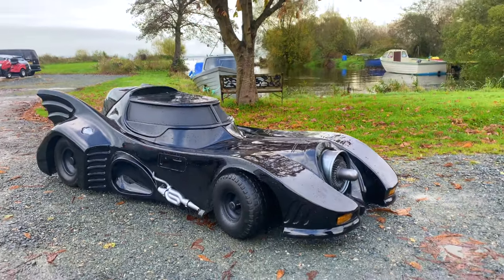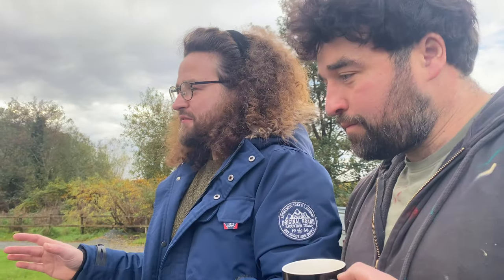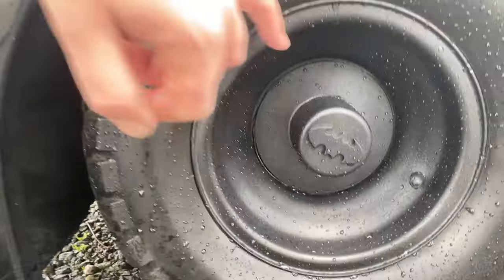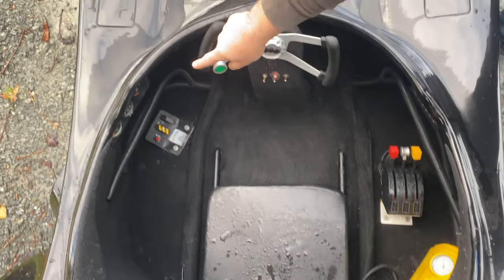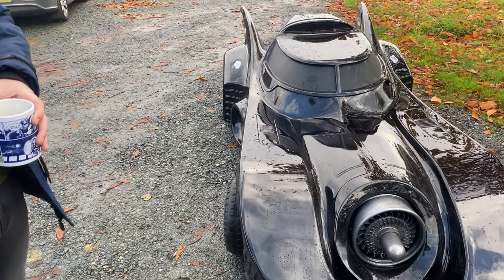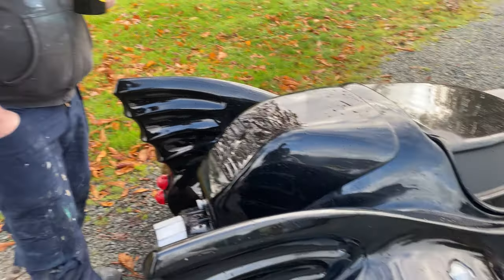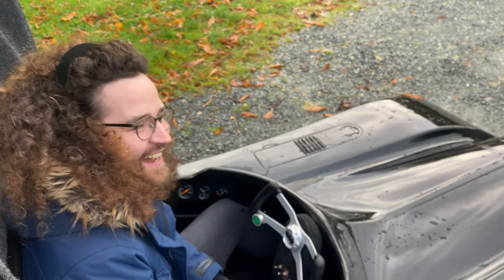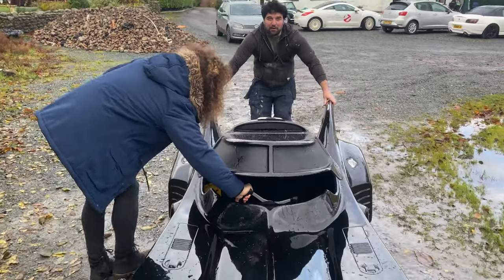Real LIFE Batmobile Batman 1989. Toy Size - it DRIVES!! How it was built 4K!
Real life Batmobile as seen in the Batman 1989 movie, Toy Size. This thing is just insane. Nothing was 3D printed.

Check the video out to get a flavour of the amount of time & effort Donal & Dean has put in over a 3 year period.